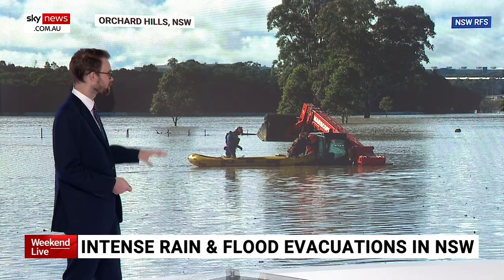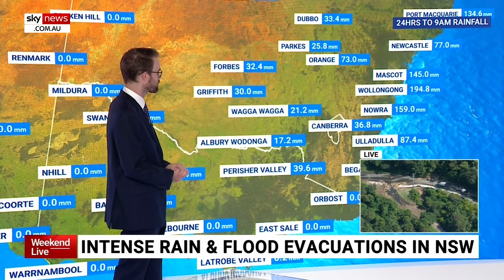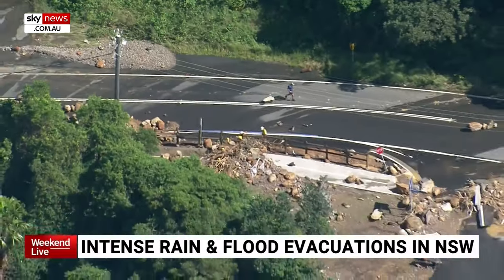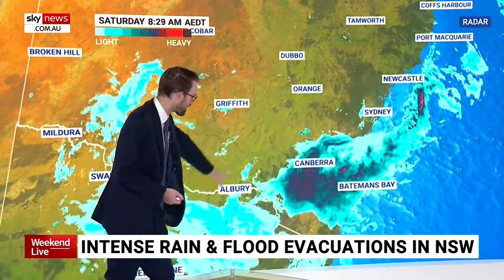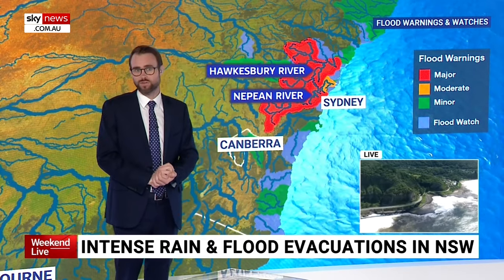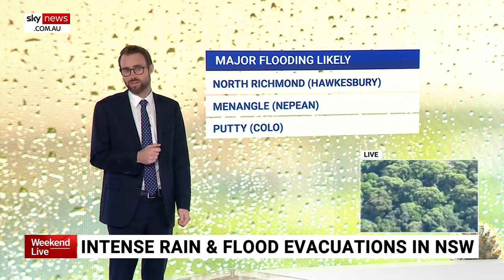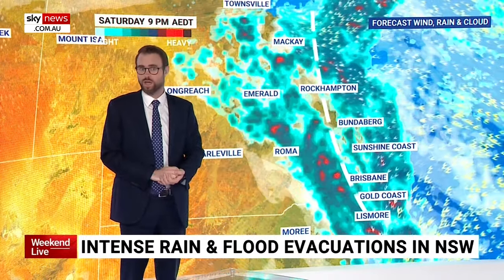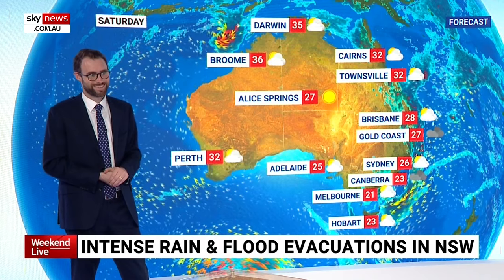Weather Update: Rainfall records broken as 'significant event' passes SE NSW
Sky News Meteorologist Rob Sharpe has provided an important update following the “significant weather event” across News South Wales.

“The weather event is southeast of New South Wales and it is still moving south,” he told Sky News Australia.

"Chatswood was the weather suburb in Sydney, 189 millimetres in the gauge.

"Penrith the wettest in more than 30 years.

"A number of roads have been closed, courtesy of this big flood event."